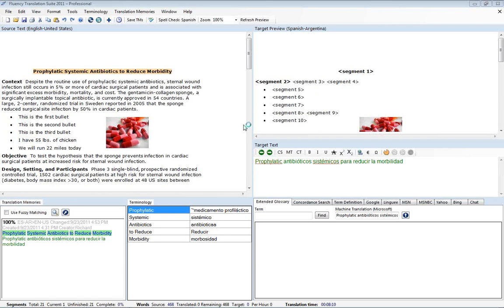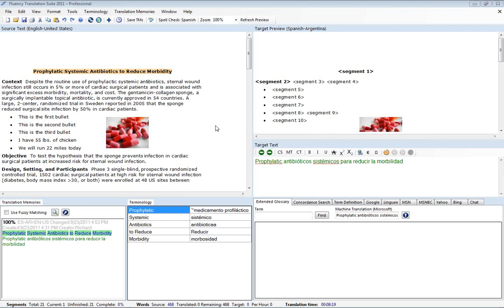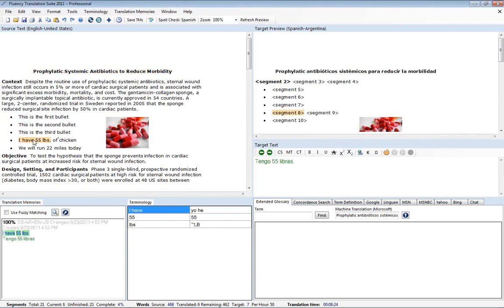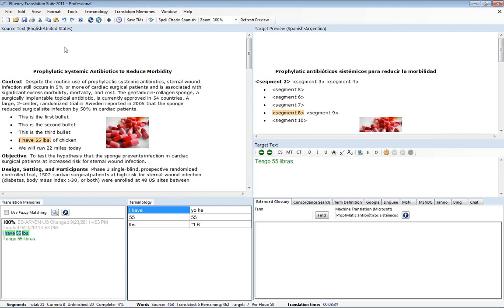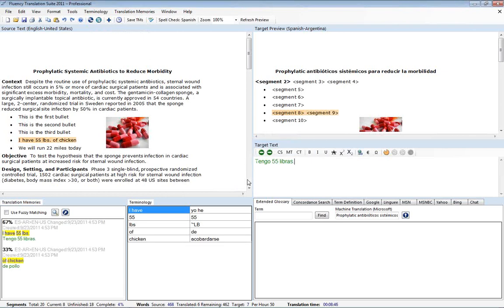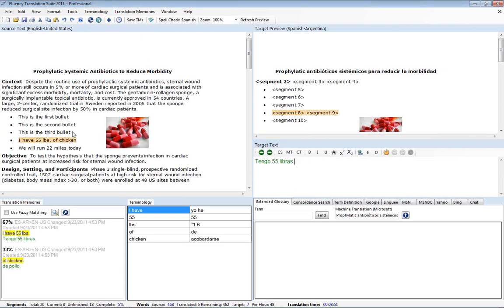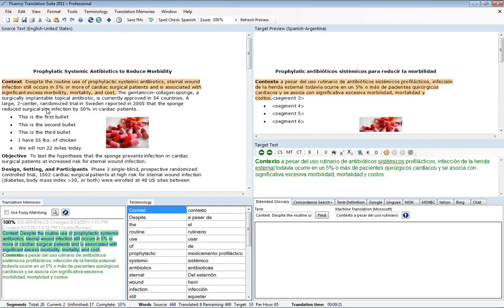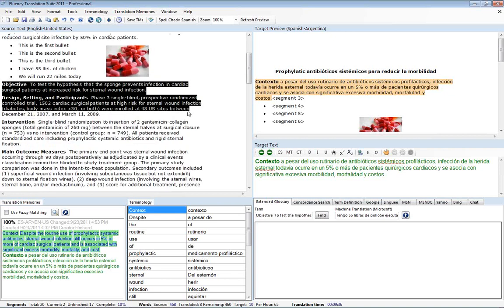Intro Tutorial Merge and Split - Fluency Translation Software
or

Fluency conveniently and intuitively gathers many helpful resources and tools into its interface and empowers you to translate faster and more accurately than ever before. Because your translation memories (TM) and language-specific glossaries are only a click away, Fluency makes previously laborious translation tasks simple and efficient. The customization format allows translators to adjust everything to their liking, further enhancing the translation experience. Fluency transforms terminology management into a simple, organized, successful process.